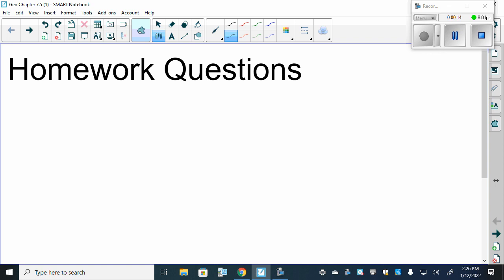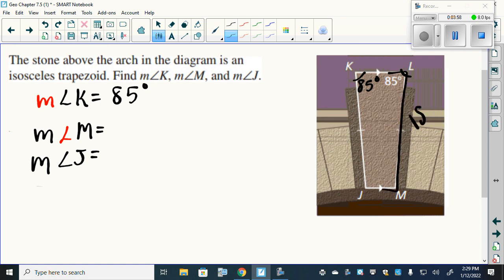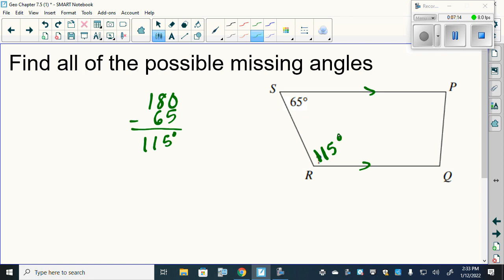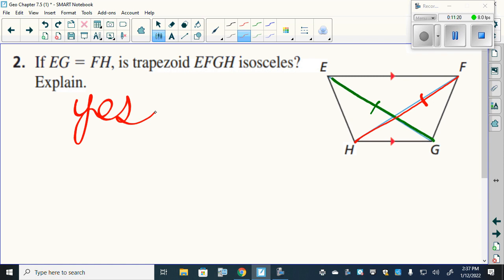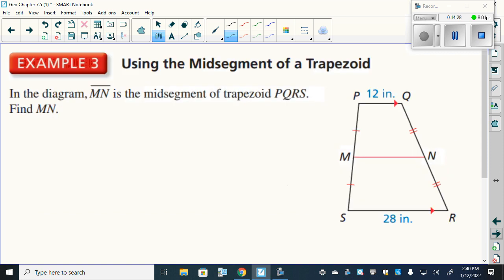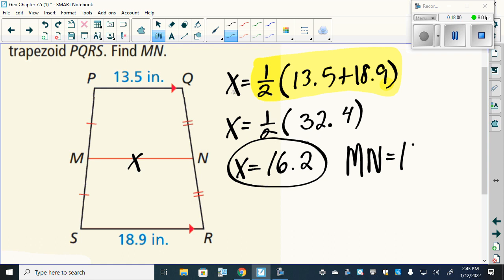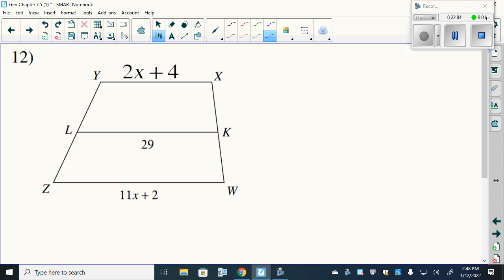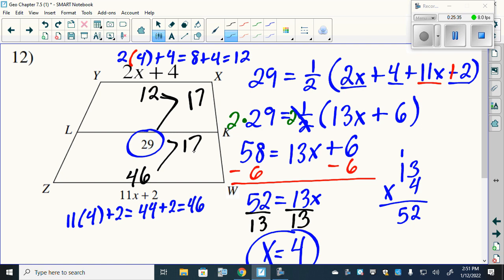Geometry Chapter 7.5 (1)